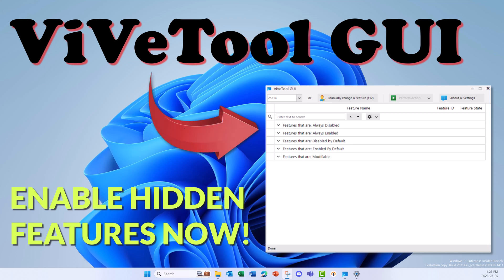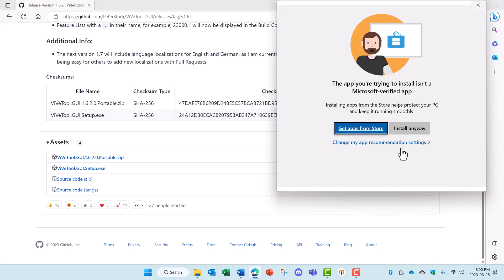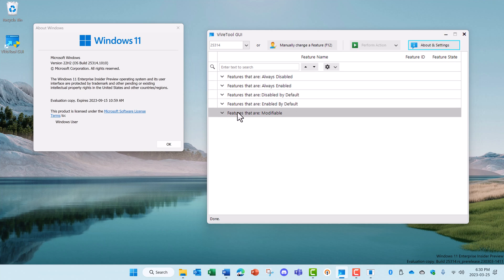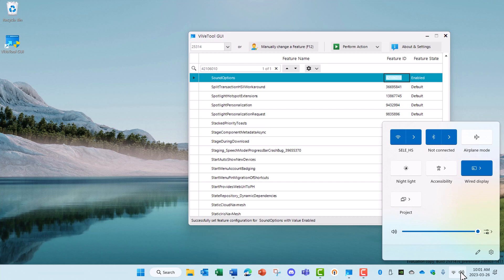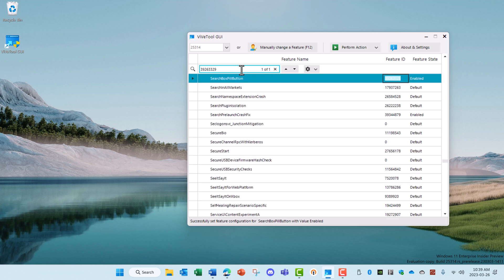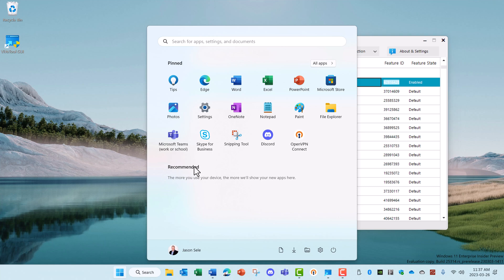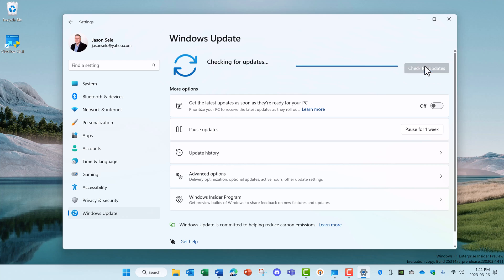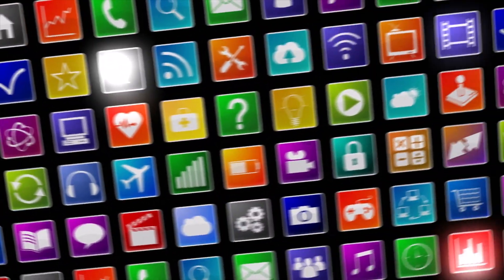Enable Hidden Windows Features with ViVeTool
Enable hidden features in Windows 10 & 11. ViVeTool is a free open-source app to enable unreleased features for your Windows OS. Here is how to install the ViVeTool GUI and how to enable or disable some of the features you’ve been missing.

0:00 Contents
0:24 Install ViVeTool
1:38 Select Build
2:44 Volume Mixer
4:31 Classic Search Icon
5:18 Start Menu Recommendations
6:23 Energy Recommendations
7:09 Get Latest Updates
7:50 File Explorer Live Search
8:24 Conclusion

Feature ID          Description     Min Version
37634385          Tabs in File Explorer    21536
36354489          Updated navigation pane   21536
37010913          Move search button to left   21536
39263329           Classic Search Icon     22621
36302090          Modern "Open with" dialog   22622
37969115          Show the desktop search bar  25120
39072097          New taskbar loading animation 25179
34878152          Animated Settings nav panel icons 25197
26008830          Tablet-optimized Taskbar   25197
39072097          Task Manager Context Menu         25211
38764045          New system tray            25211
40887771          Move searchbox next to widgets 25217
38652916          Widgets settings menu   25217
39427030, 41249924 Energy recommendations settings 25231
40887771          Search box in Taskbar    25252
38665217           File Explorer Live Search   25262
41040327          File Explorer "Gallery" Entry  25272
38613007          New Details Panel in File Explorer 25276
42295138, 41040327 XAMLFolderViewSupport   25276
41162753          WlanLocationPermission   25281
39880030, 40522394, Desktop Spotlight UI     25281
41744267, 41861575
40268500          Desktop Spotlight UI (ID's required) 25281
42106010           Volume Mixer     25281
42916428           Start Menu Recommendations  25309
43132439           Get Latest Updates    25314